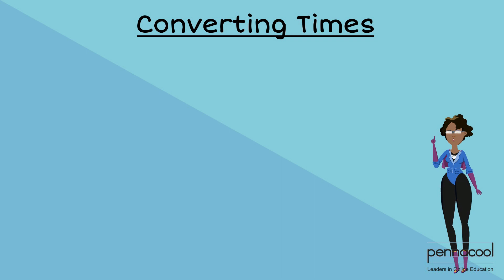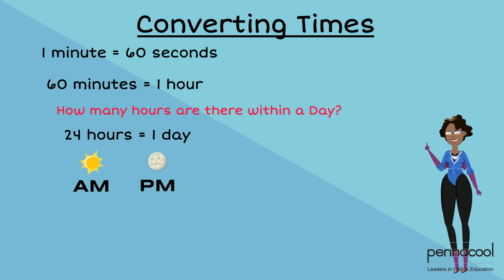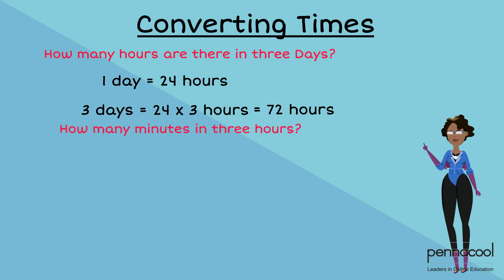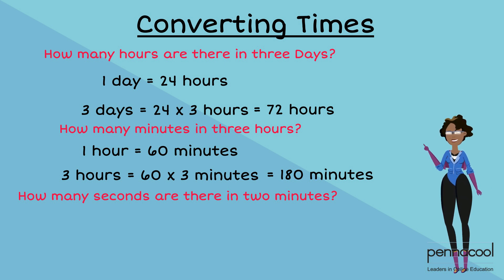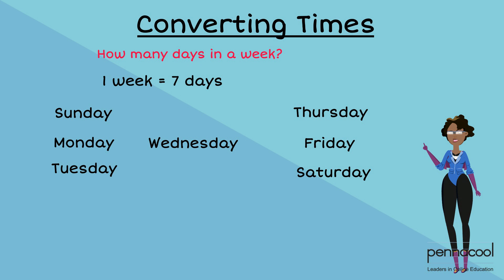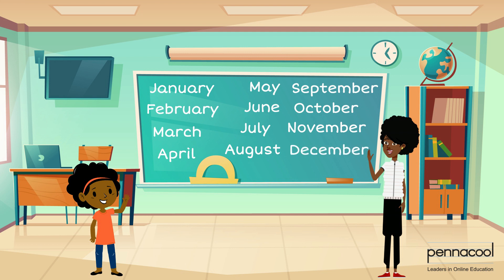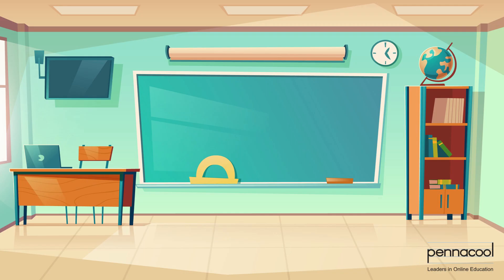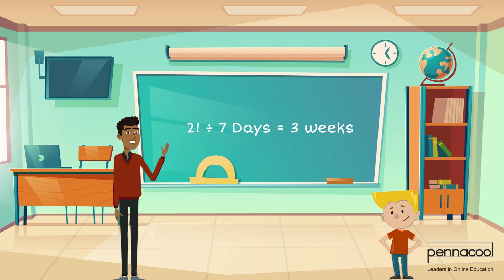Converting Time to Mins, Hrs, Days, Weeks, Months and Years (Standard 2) - pennacool.com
Join Captainess 123 as she explains converting time to mins, hrs, days, weeks, months and years.

Measurement - Time - Standard 2

Log on to pennacool.com 123 Math & Language Arts Platform to access:
- FREE
- Self-correcting
- Curriculum aligned exercises
- Immediate Feedback